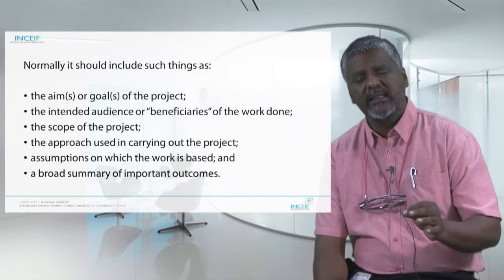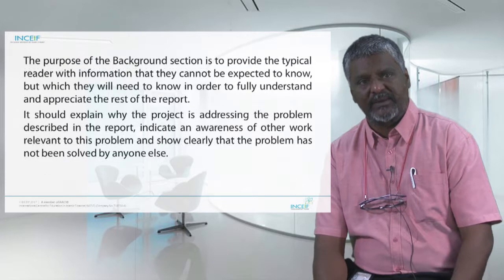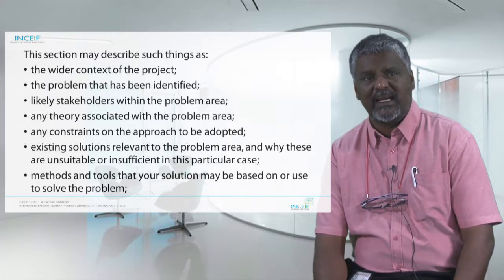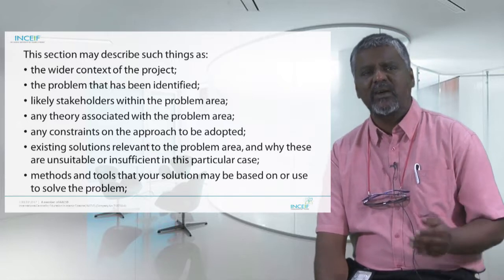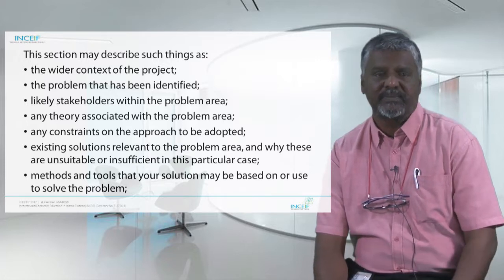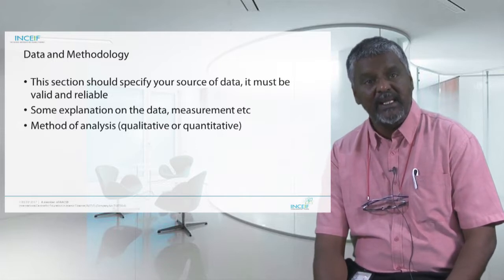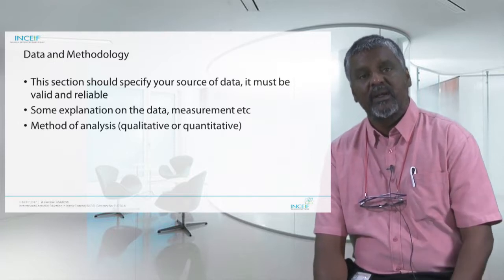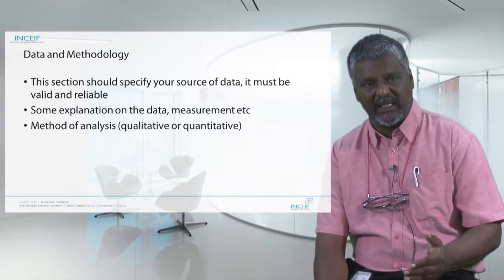Paper Project Master in Islamic Finance Practice (MIFP)